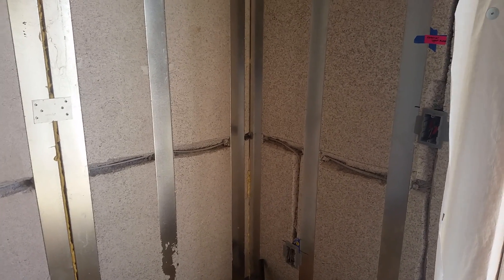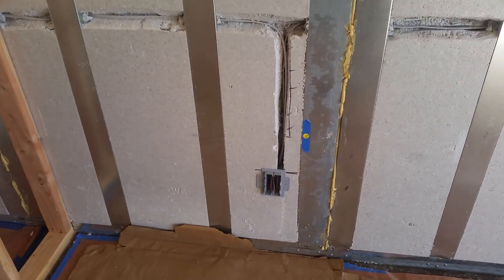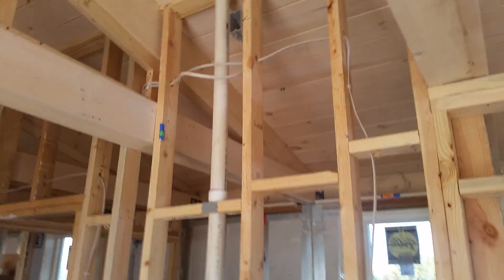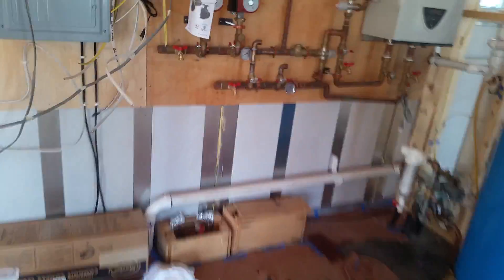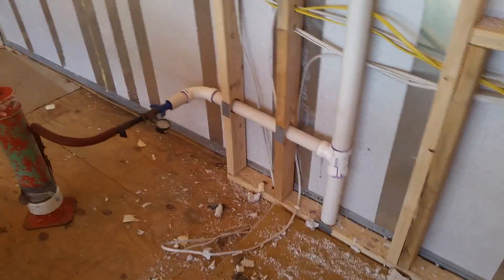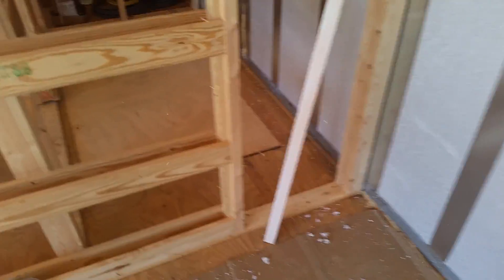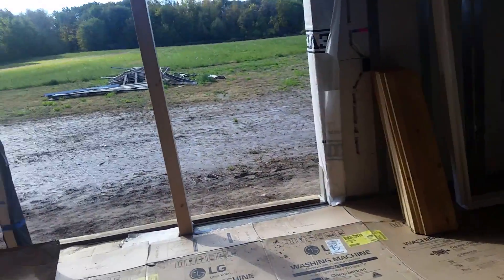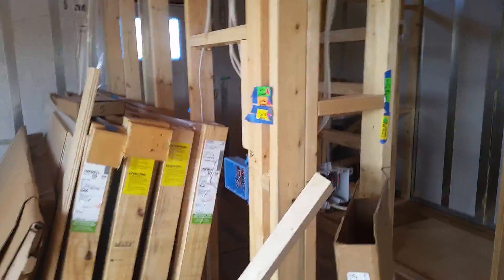9-7-16. Quick walk through after electric and plumbing rough in inspections pass of 9-6-16.